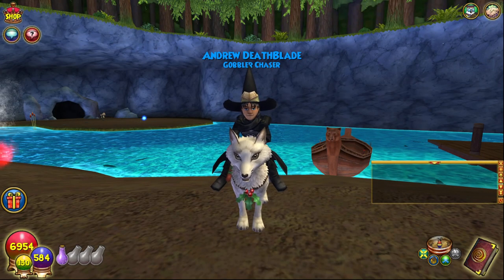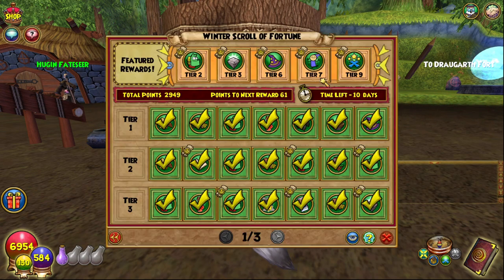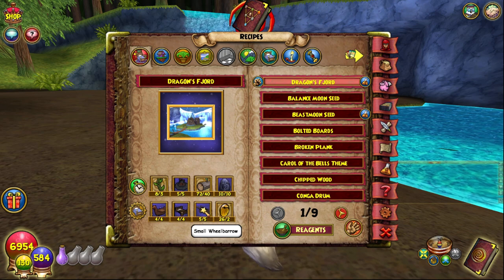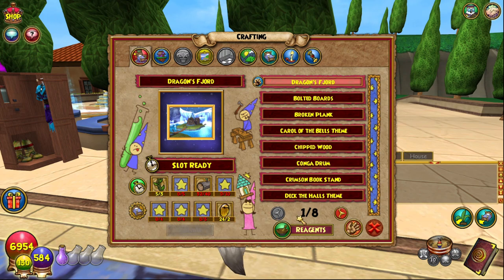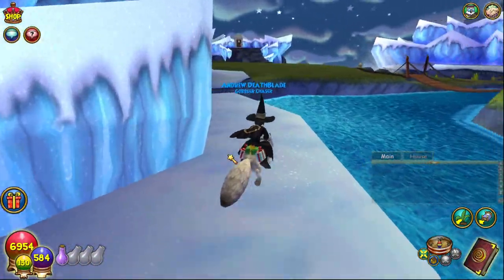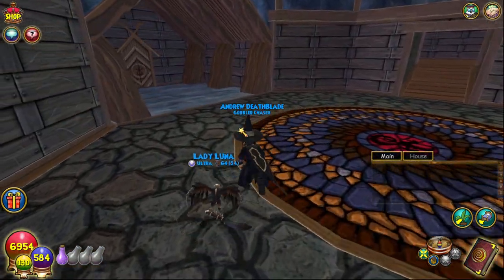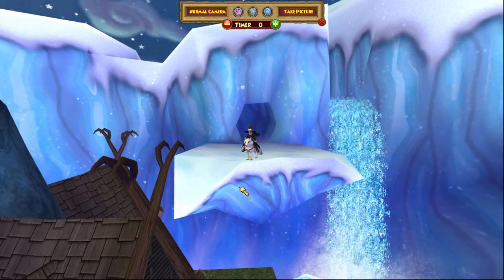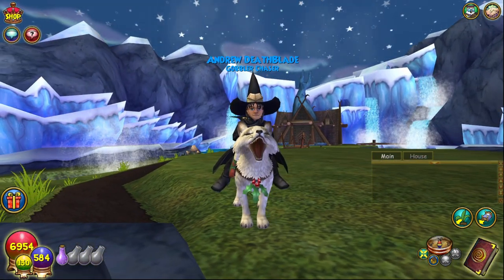Crafting the Most Exclusive Recipe in Wizard101